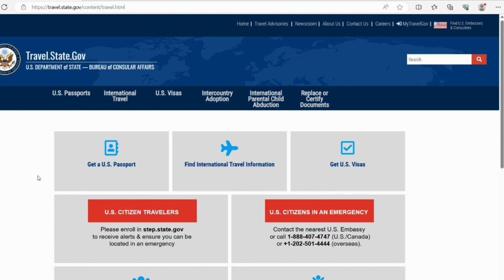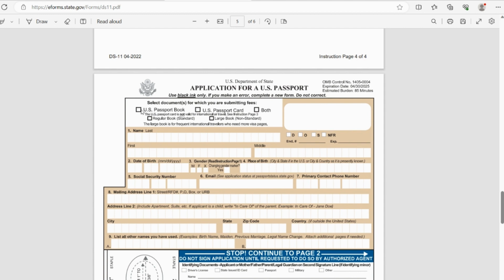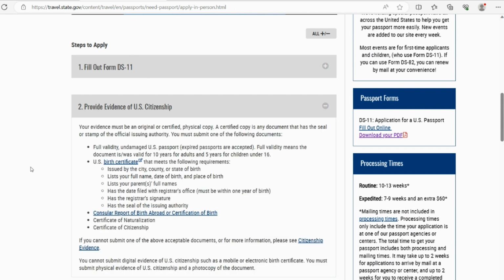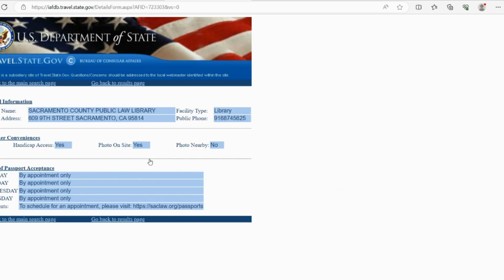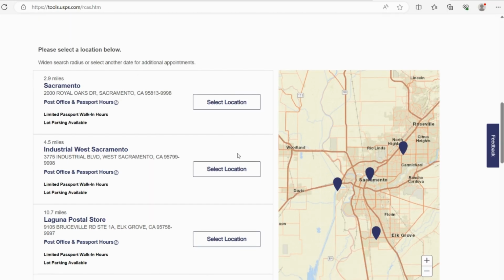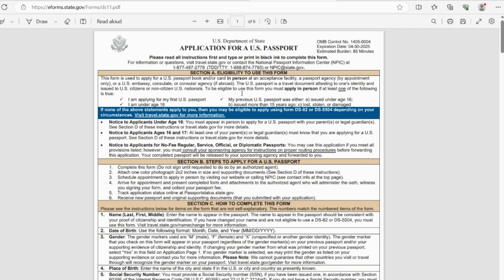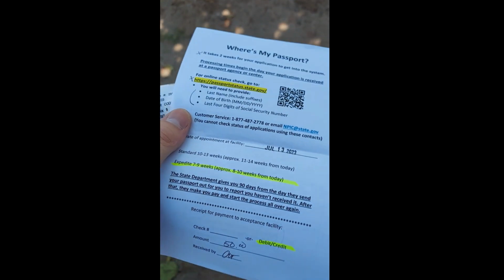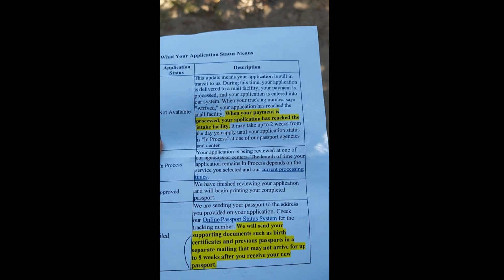How to Apply for a U.S Passport from Start to Finish 2023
This is a step by step guide on how to apply for your first United States passport. I walk you through the forms you will need and how to find them online, how to schedule the passport appointment online, how much it will cost, and how long it will take to receive your passport after applying.

Follow along with me as I go to my passport appointment and share with you all the details on how to apply and obtain a passport in 2023!